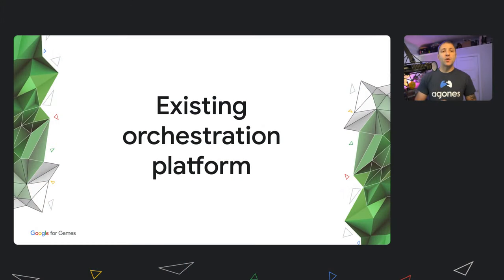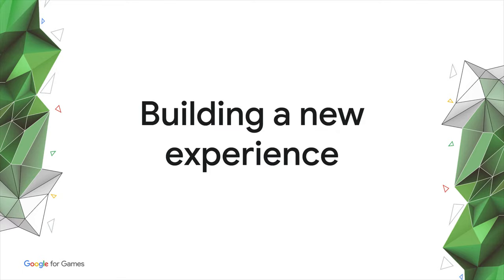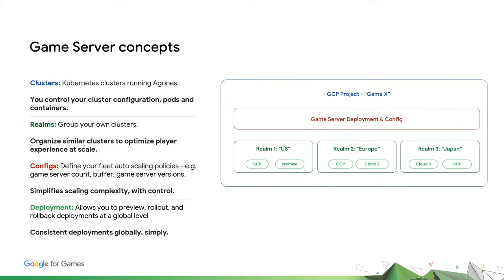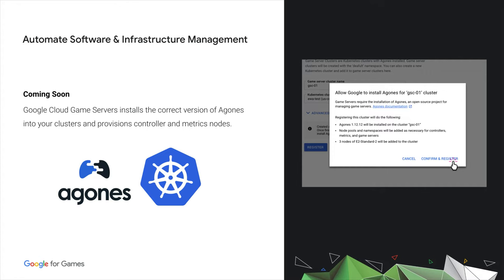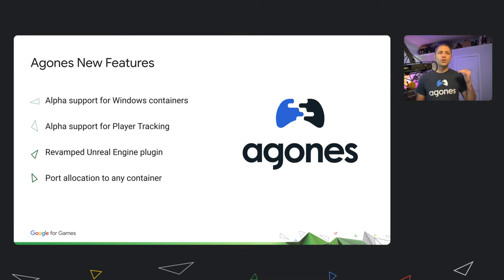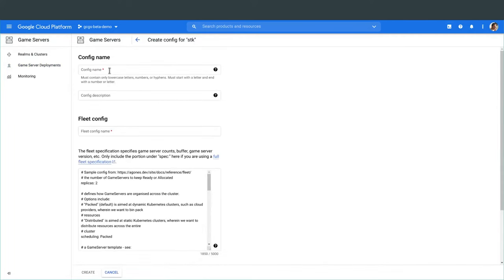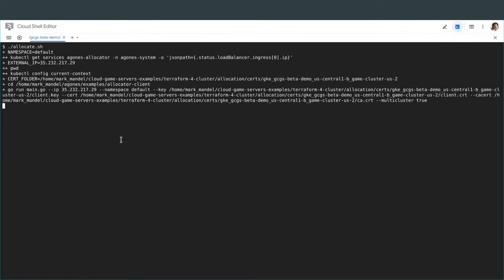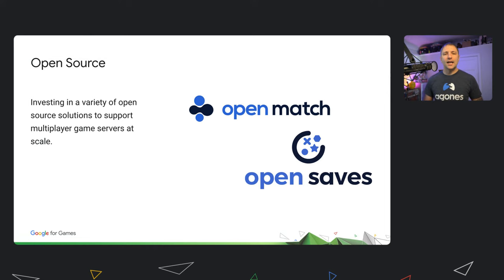Delivering seamless multiplayer experiences globally with game servers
Whether you’re building an orchestration platform for a brand new multiplayer game, or migrating existing workloads to a more modern architecture -- your games’ requirements, from development pipeline to coordination logic, is likely unique to your game play experience.
Learn how Google Cloud can meet your studio and infrastructure team where they are, running dedicated game servers - with everything from updates to our cloud infrastructure, new and updated open source tooling, as well as enhancements to our managed platforms.

Speaker: Mark Mandel

product: Cloud - Media and Gaming - Game Servers; event: Google for Games 2021; fullname: Mark Mandel; re_ty: Premiere;